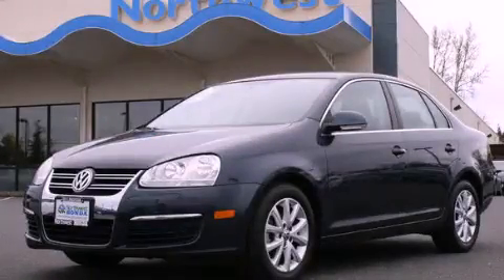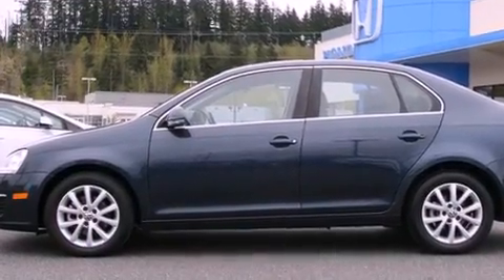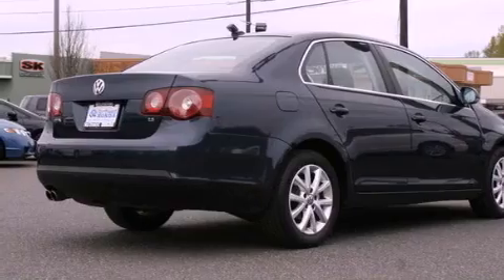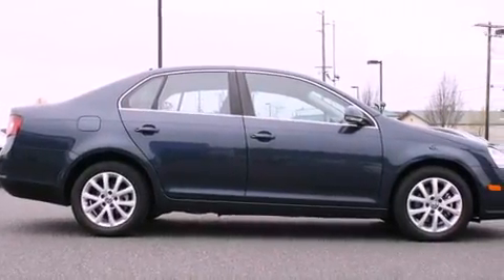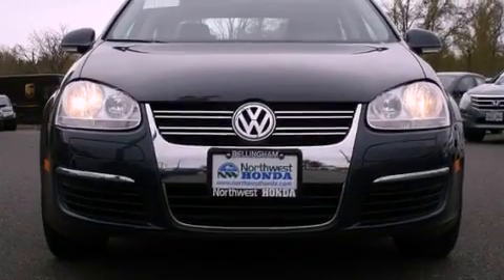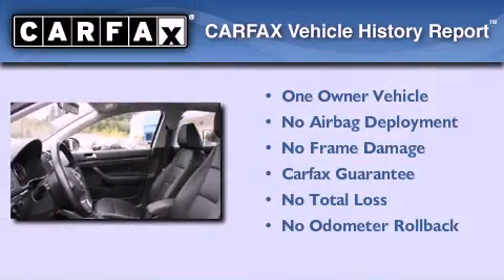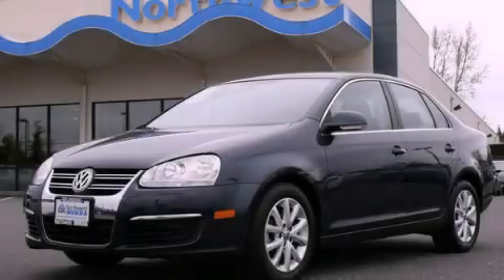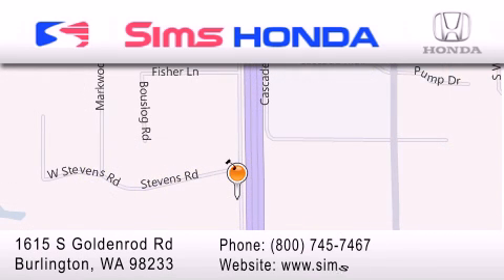2010 Volkswagen Jetta Burlington WA 98226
Year : 2010
 Make : Volkswagen
 Model : Jetta
 Engine : 2.5L L5 DOHC 20V
 Trans . : Automatic
 Exterior : Gray
 Miles : 33,334
 Interior : Gray
 Sims Honda
 1615 S. Goldenrod Road
 Burlington , WA 98233
 Preowned 2010 Volkswagen Jetta Burlington WA